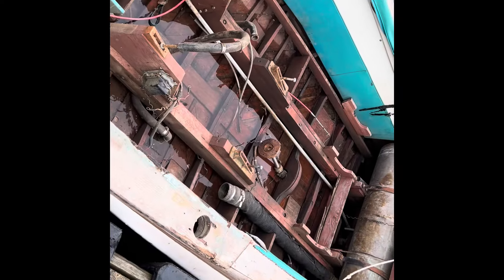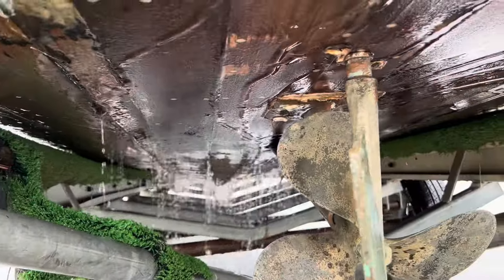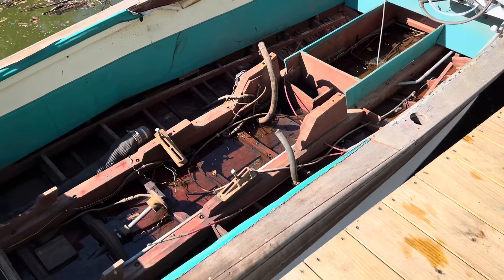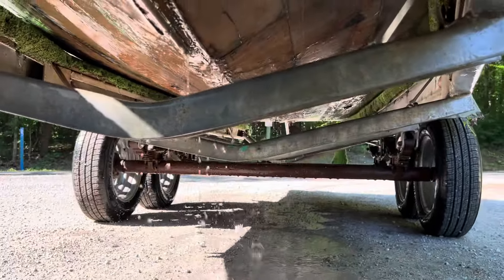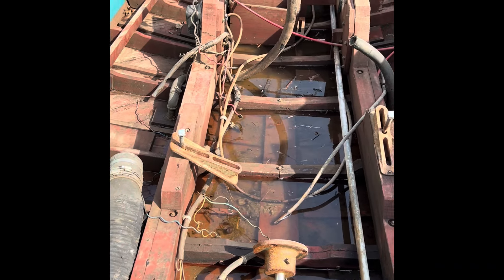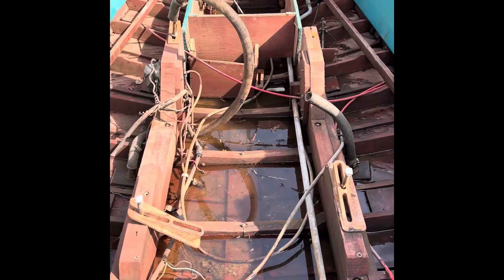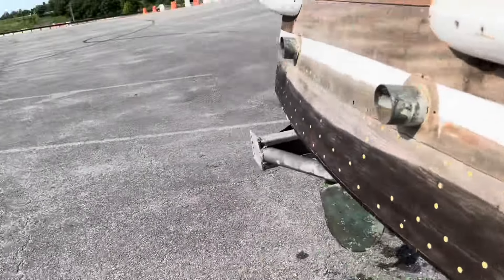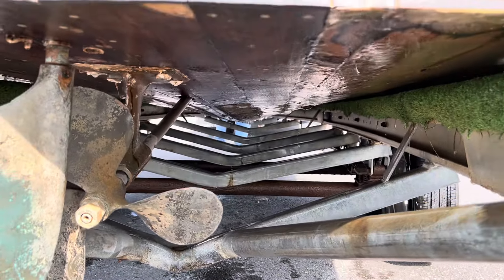1962 Chris Craft Holiday soaking. Soaked up after second dip